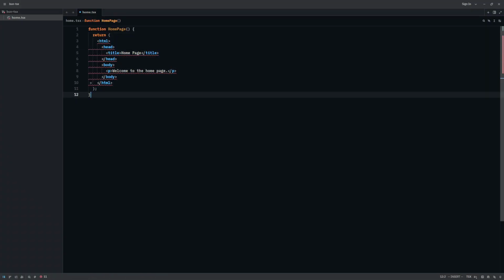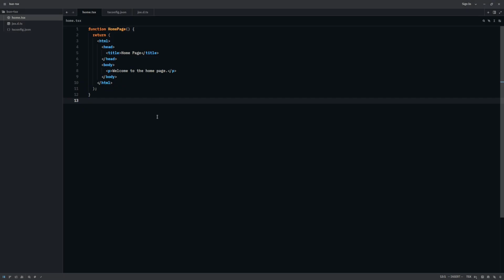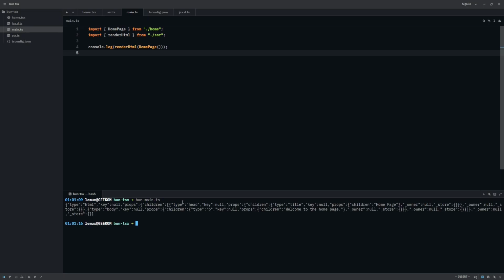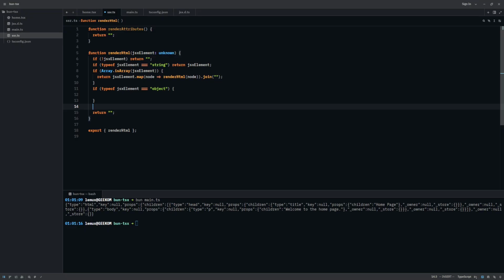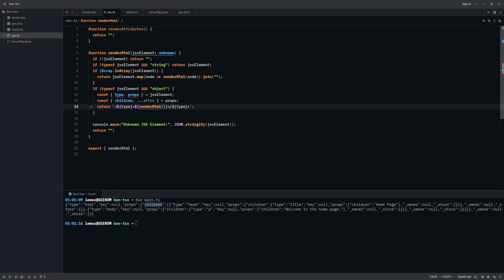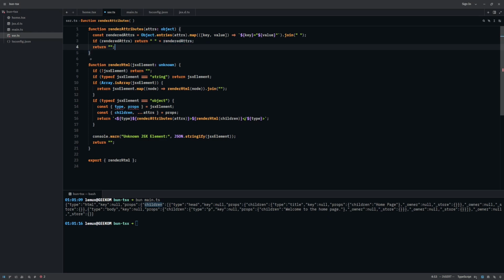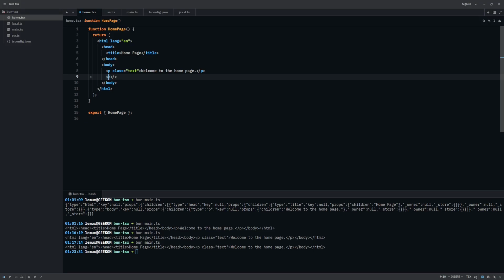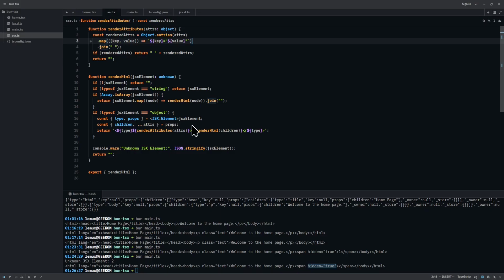Server side rendering (SSR) TSX files using only Bun (no extra bloat)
Developing a bare bones SSR logic to convert TSX files into HTML. Only using a text editor (Zed in this case) and Bun with no extra dependencies required, not even a package.json definition!

This video covers namespacing with type definitions, minimal tsconfig.json set up a naive SSR implementation to use as bare minimum base for more realistic scenarios. It is beginner friendly but assumes the viewer already have some prior Javascript/Typescript knowledge.

00:00 Greetings & intro
01:08 Project folder creation and coding a bare TSX file
02:25 Defining a global JSX namespace and set up a minimal tsconfig.json
06:25 Implementing SSR logic
25:52 Extending JSX namespace to provide an Element interface
28:34 Wrapping it up